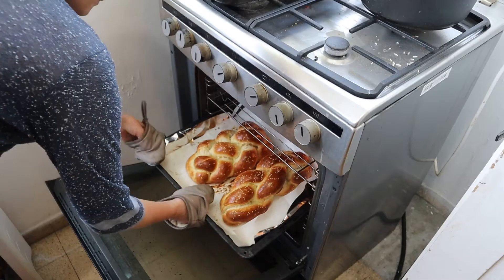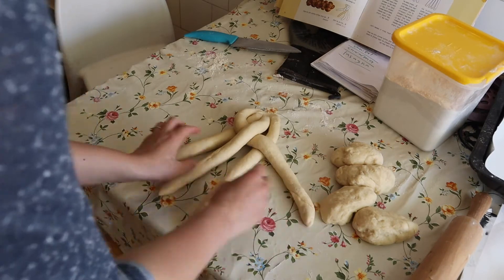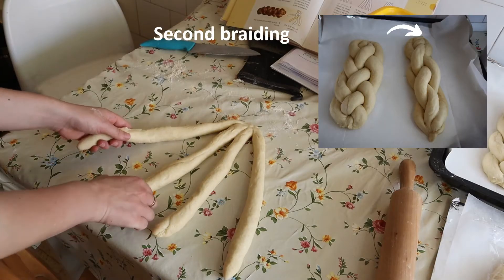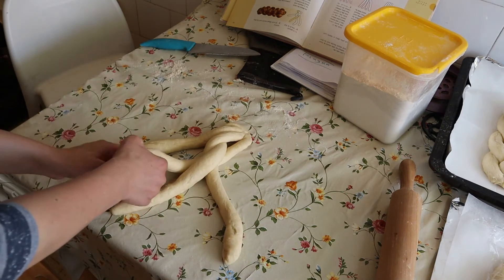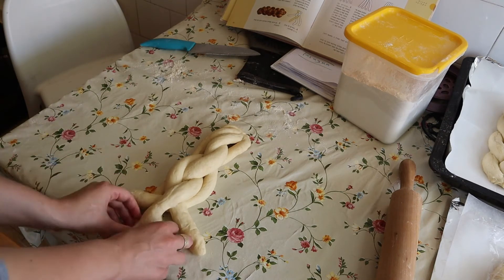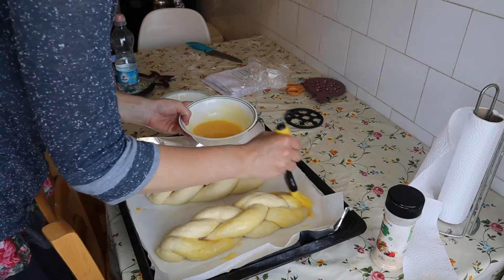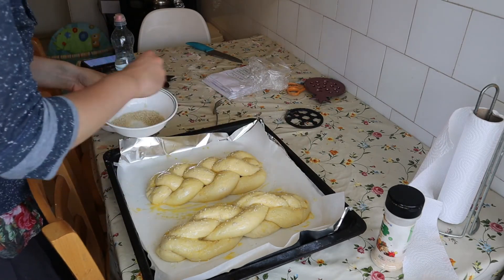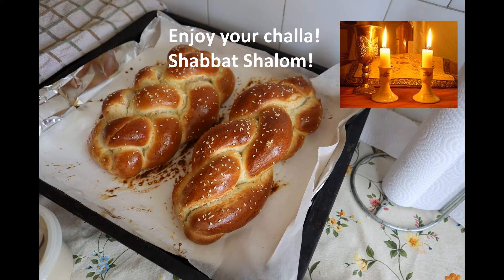4 STRAND CHALLAH BRAIDING || TWO WAYS || EASY step by step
In this video you will see an easy how to braid a 4 strand challah bread. There are two ways I like to do this. Both are pretty easy!
Be'teavon! Love from Israel

⏱TIMESTAMPS⏱

00:00 intro
00:10 first technique to braid challah 4 strands
00:29 second technique to braid challah 4 strands
01:05 egg wash, sesame coat and into the oven
01:42 Shabbat Shalom Umevorach